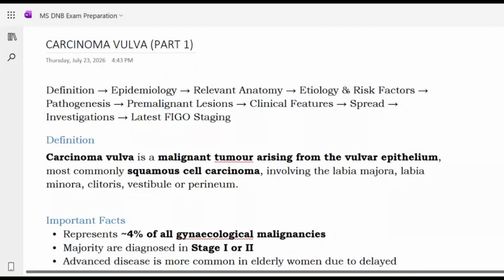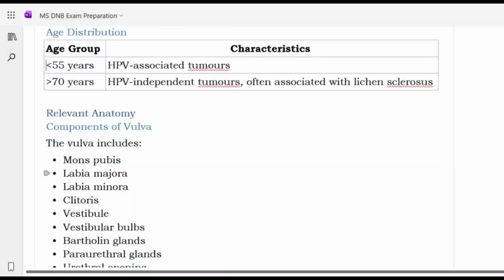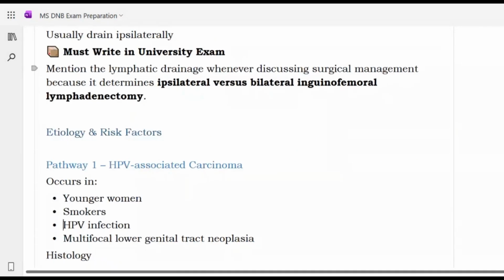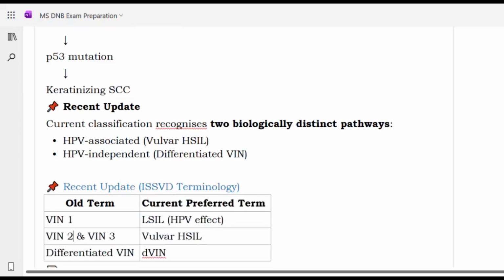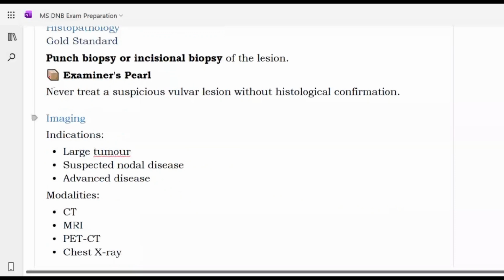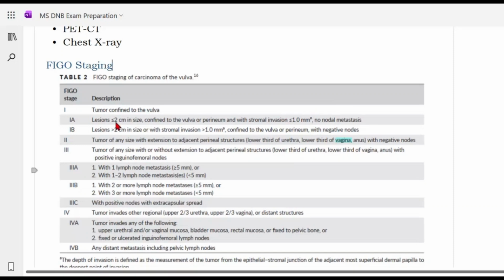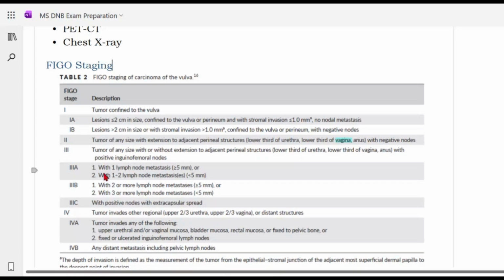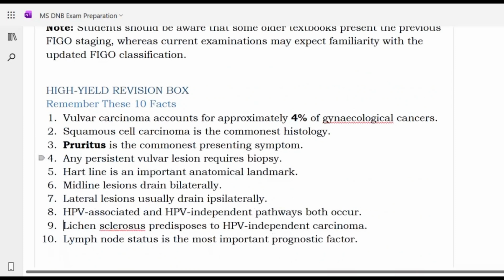Carcinoma Vulva–Part 1 |FIGO Staging, Anatomy, Pathogenesis,VIN & Clinical Features | Gynae Oncology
Carcinoma Vulva – Part 1 | Gynaecological Oncology
This lecture provides a comprehensive understanding of Carcinoma Vulva, covering the essential concepts required before approaching treatment and stage-wise management.

In this session:
Definition and epidemiology of vulvar cancer
Relevant surgical anatomy of the vulva
Lymphatic drainage of the vulva and its clinical importance
Pathogenesis of vulvar carcinoma
The two major pathogenetic pathways
HPV-associated pathway
HPV-independent pathway – differentiated VIN (dVIN), particularly associated with lichen sclerosus
Premalignant lesions of the vulva
Clinical features and presentation
Patterns of spread
Investigations and diagnostic evaluation
Latest FIGO staging of vulvar cancer
Understanding the staging system and its clinical relevance

Particular emphasis is given to vulvar lymphatic anatomy, because understanding lymphatic drainage is essential for appreciating the principles of groin lymph-node assessment and surgical management.

The HPV-associated and differentiated VIN pathways are also explained in detail, including their relationship with precursor lesions and invasive vulvar carcinoma.

The lecture concludes with a detailed explanation of the latest FIGO staging, providing the foundation for understanding treatment decisions.

Why is this session important?

A clear understanding of anatomy, lymphatic drainage, pathogenesis, clinical presentation and FIGO staging is essential before studying treatment.

➡️ Part 2 will cover Treatment Modalities and Stage-wise Management of Carcinoma Vulva, including surgical management and lymph-node assessment.

This lecture is useful for MS/DNB Obstetrics & Gynaecology, MRCOG, NEET-SS and Gynaecological Oncology preparation, as well as for postgraduate revision.

📚 Channel: Prof Mahesh Asalkar
🎓 Vedanta Academy of Medical Courses